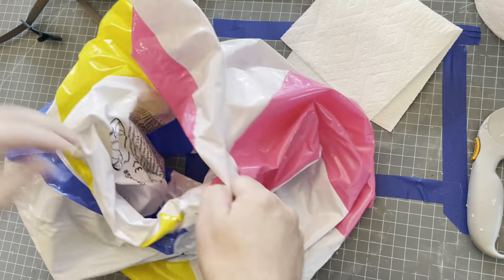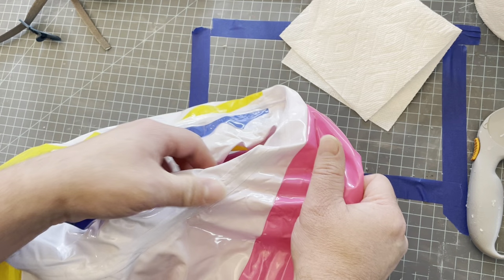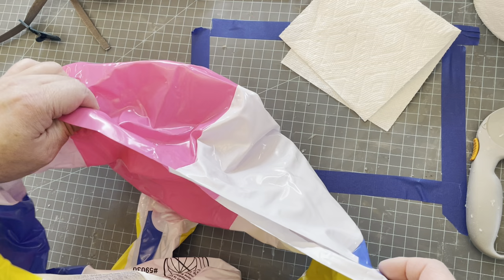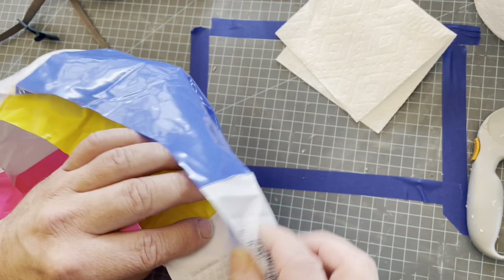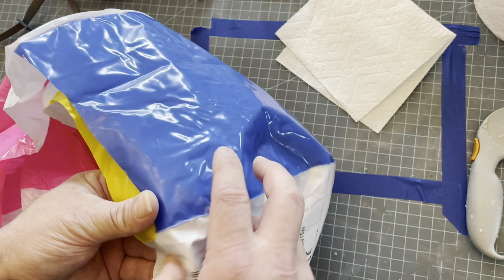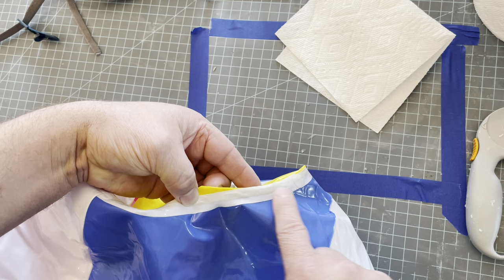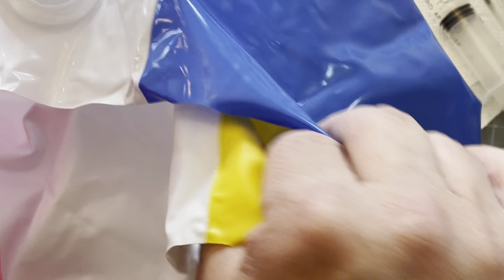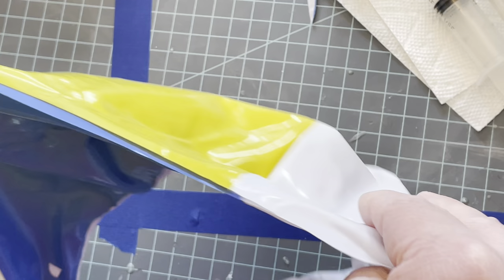How to build inflatable beach ball shorts - part 10 - inflation valve and optional reinforcement